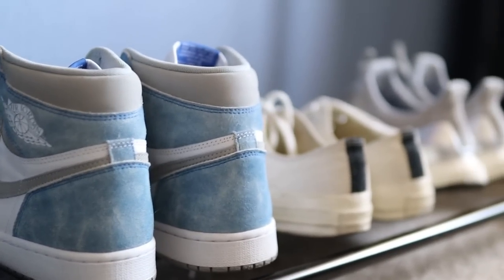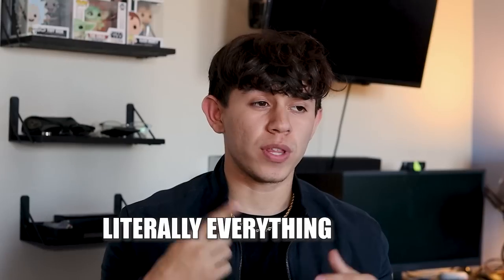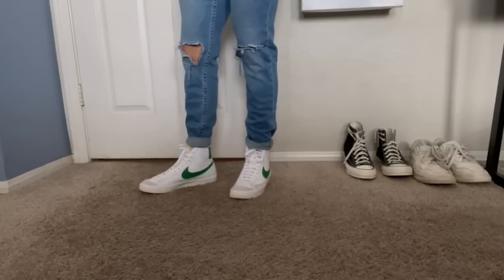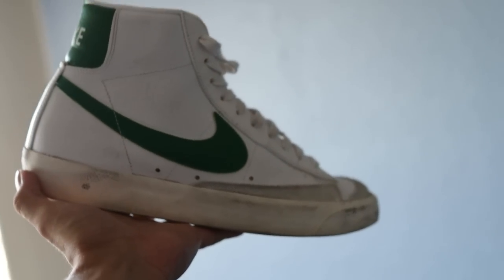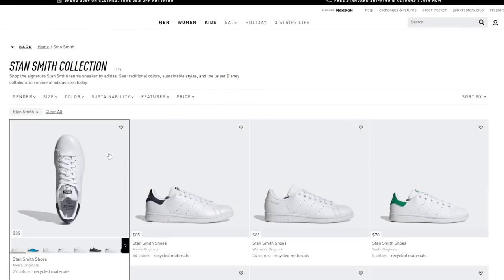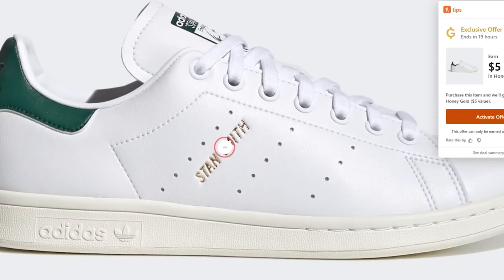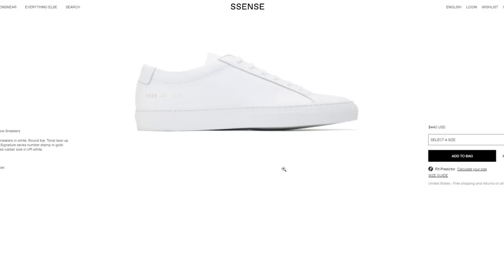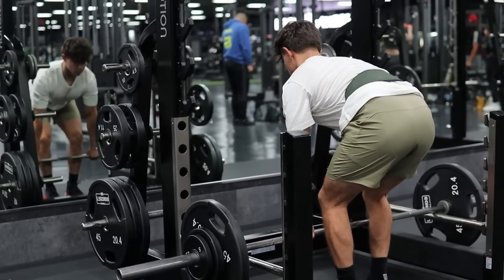5 Shoes You Can Wear With LITERALLY Anything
Shoes are so important. But that does not mean you have to have a sneaker collection worth thousands of dollars. That's why you need the best shoes for an affordable price, that will go with anything!

1. Converse Chuck 70

2. Nike Blazers

4. Stan Smiths

5. Adidas NMD

Most of these shoes are under 100 but all are under 200. I kept this list of sneakers for men affordable so you pick them up next! I hope this helps you out with your style and you can pick up a new pair of sneakers because they can be the key piece in your outfit!